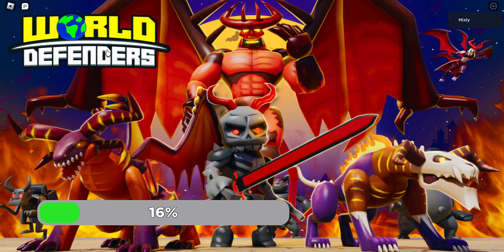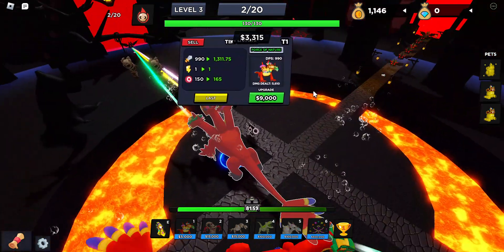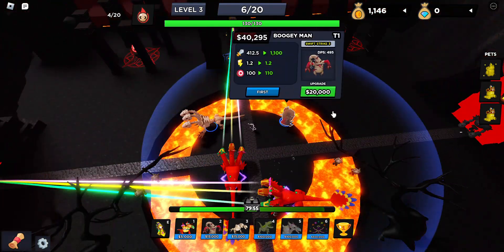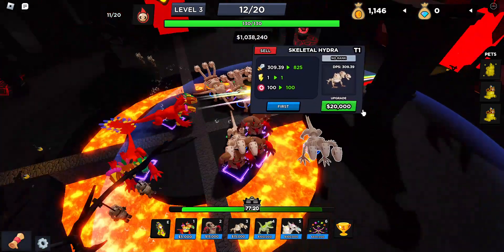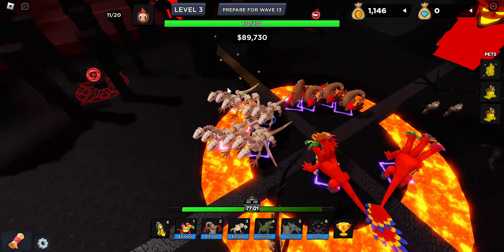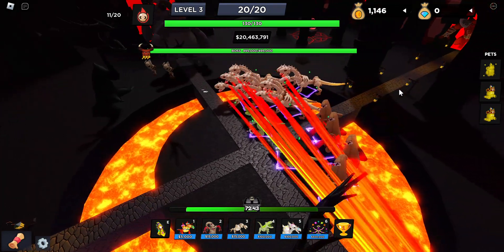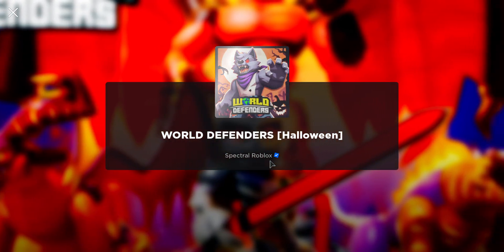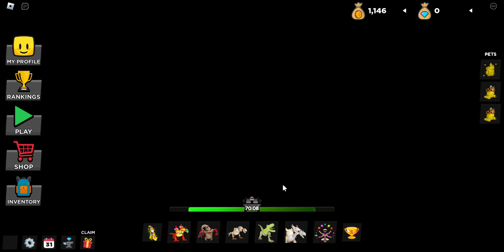BOOGEYMAN VS SKELETAL! Who is better?